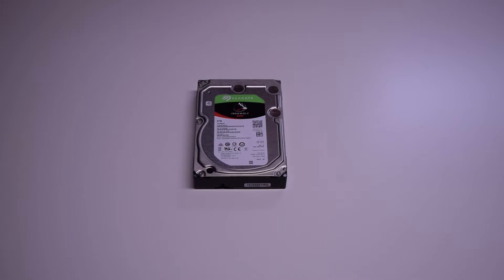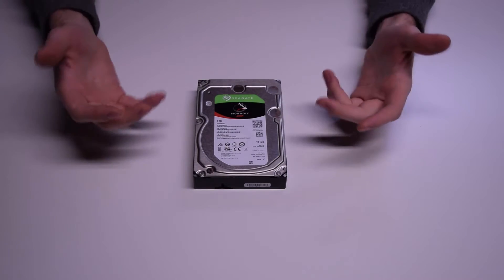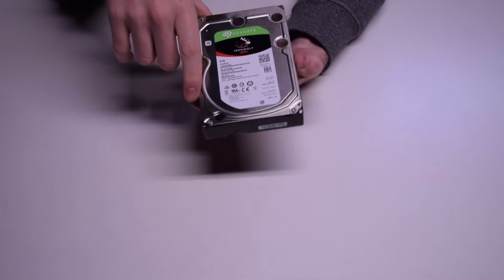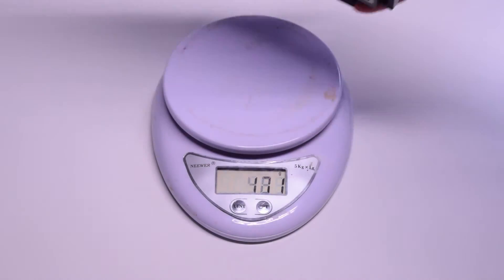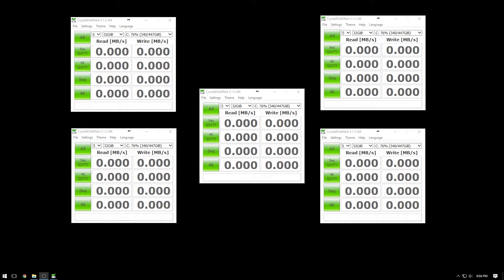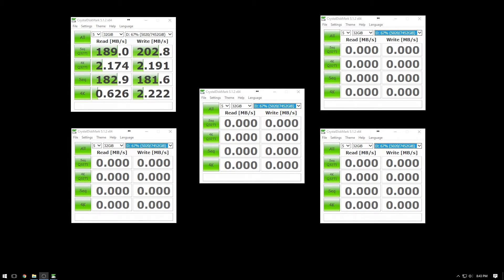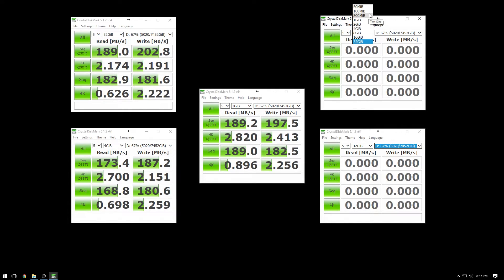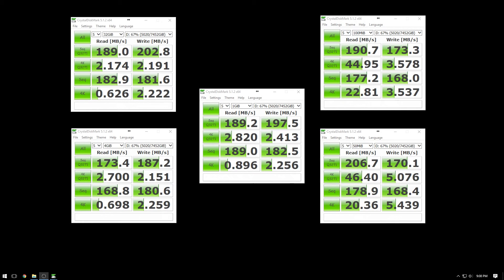Seagate IronWolf 8TB Specs and Review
Testing the Seagate IronWolf 8TB NAS drive

BitCoin: 1FFEYXbgroj7D41Q9pg9Qpq2maMBRCPHNK